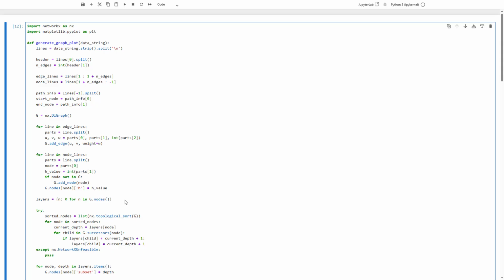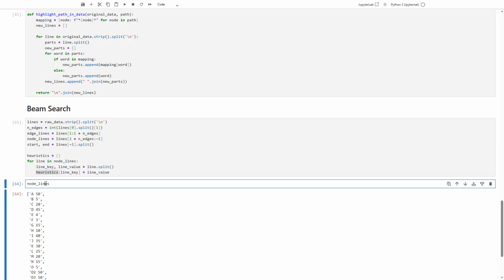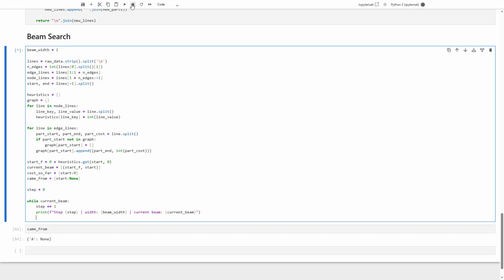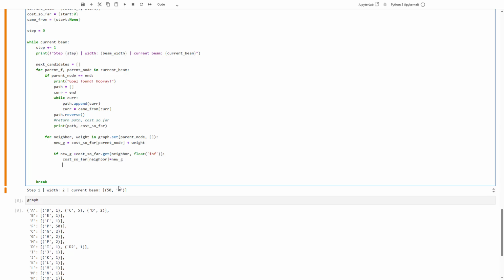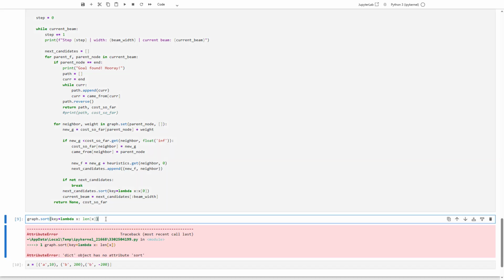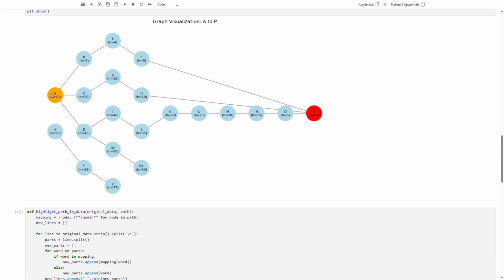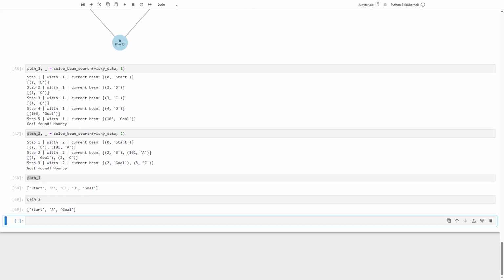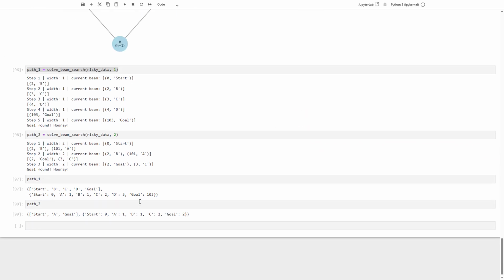Beam Search Algorithm with Python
🔦 This is Part 6 (and last) of our Python Graph series. In the last video, we built the A* (A-Star) algorithm, which is perfect, but memory-hungry. Today, we are going to  make a pragmatic choice: we shall trade perfection for speed using Beam Search.

We will take our A* code and strip away the Priority Queue. Instead of tracking every possible path, we will engorce a strict "budget". We will keep only top K (K - whatever we define it to be, usually 2 or 3 or 4 in exams) most promising paths at each step and simply cut the rest. We will see how this makes the algorithm run faster with less memory (or we will imagine it, as I have not showed any speed tests in the video) but that comes with a risk: what happens if the best path looks "ugly" at the beginning?

📚 What you will learn:
How to code Beam Search algorithm with Python
The concept of Beam Width: Controlling the trade-off between speed and accuracy
The "Greedy Trap": Demonstrating how a small beam width can miss the optimal solution

🧪 Tech stack:
Python 3
Jupyter